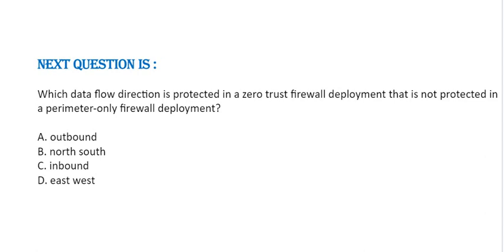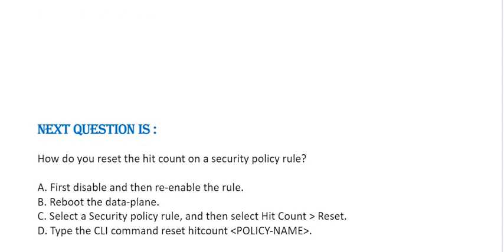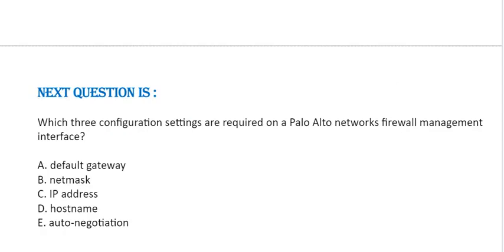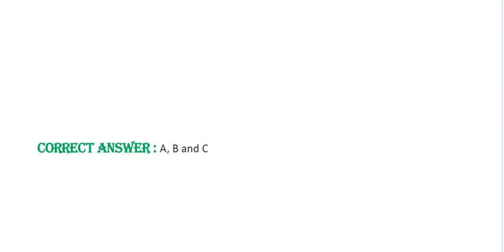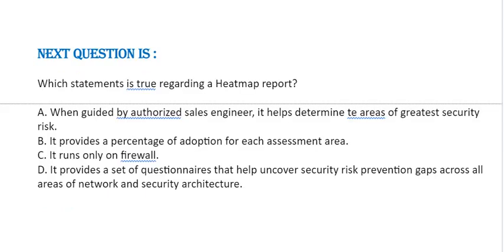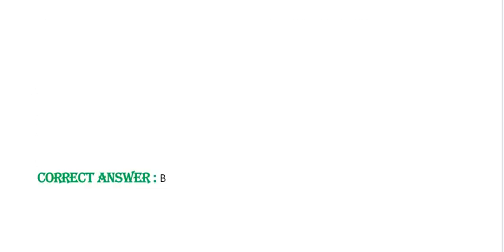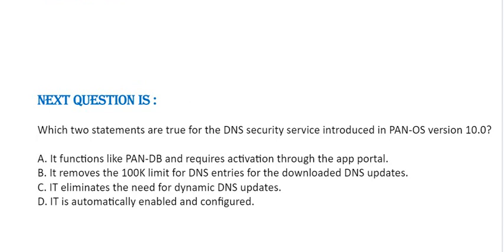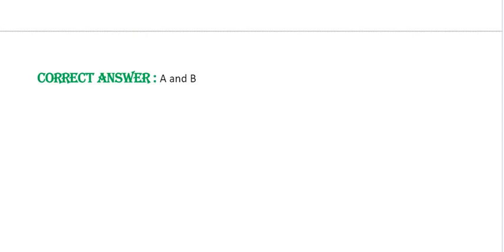Part#10:PCNSA-Palo Alto Networks Certified Network Security Administrator-Practice Question & Answer